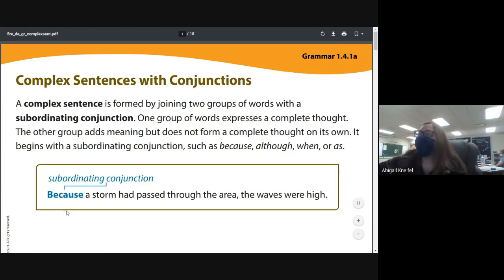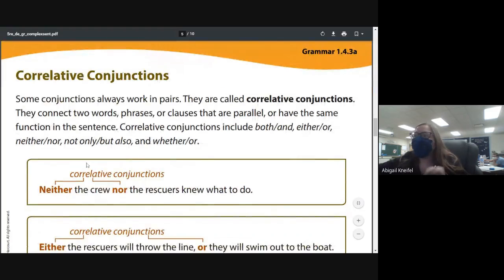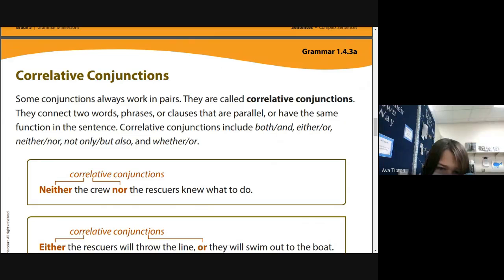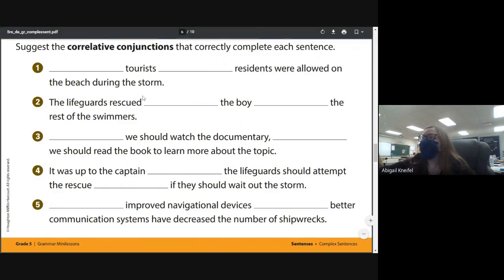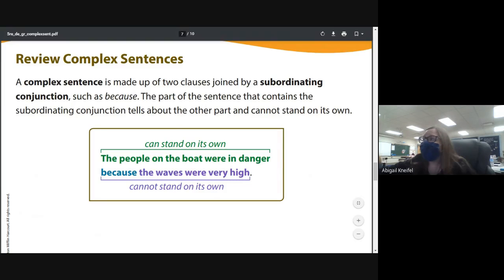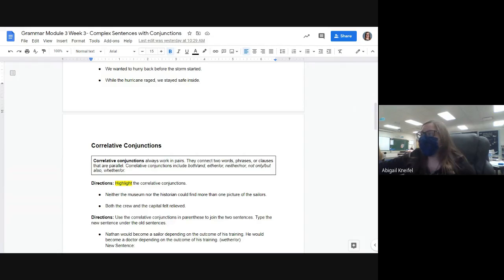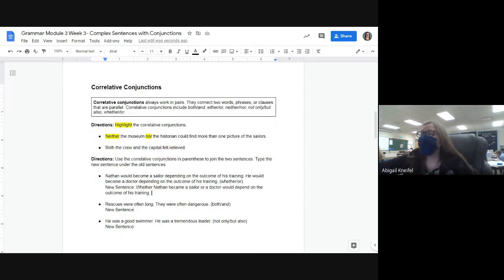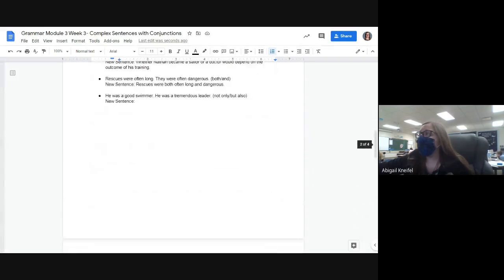Grammar (Tues.) 12/8